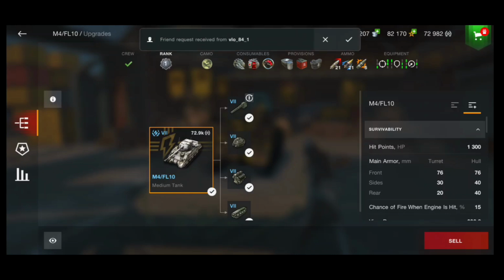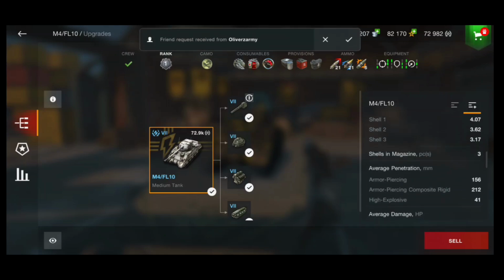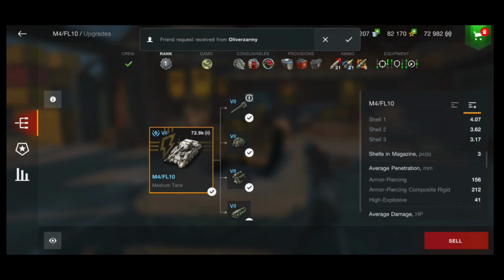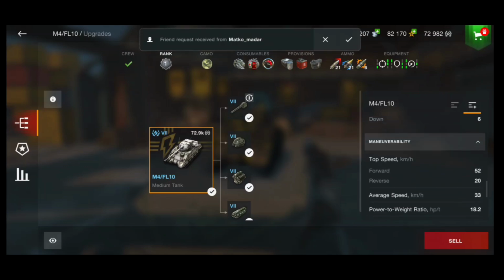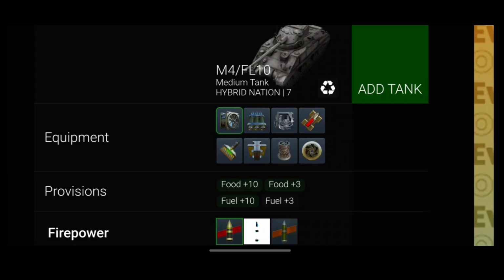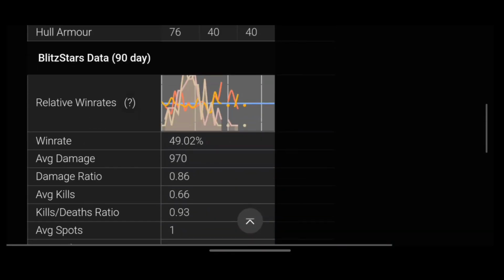The first of its kind!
In this video we talk and play the tank that was the first of its kind... since this tank many great tanks have come to the game with this system...